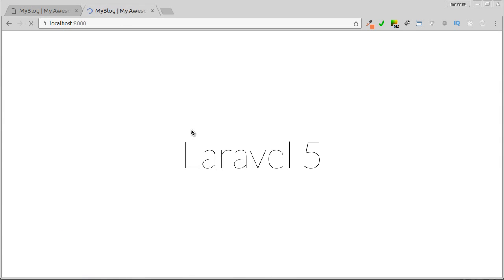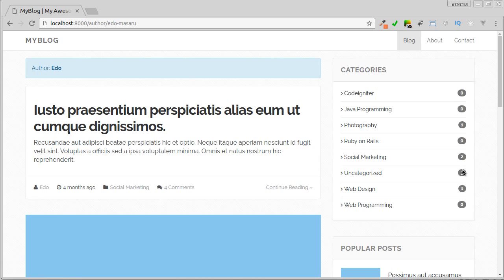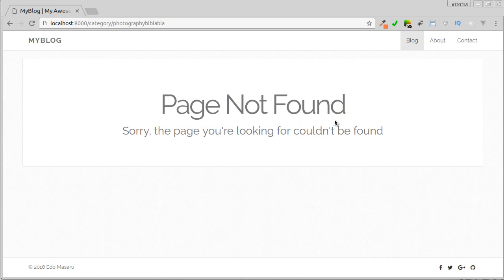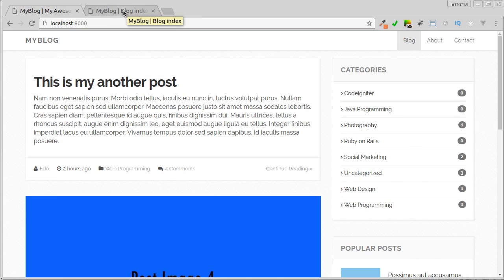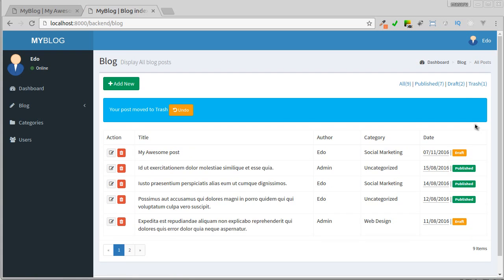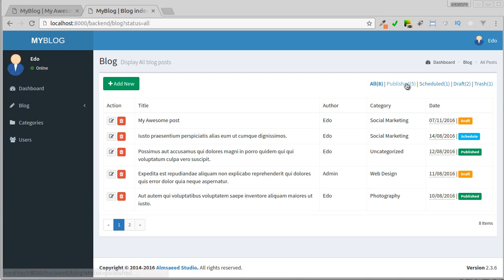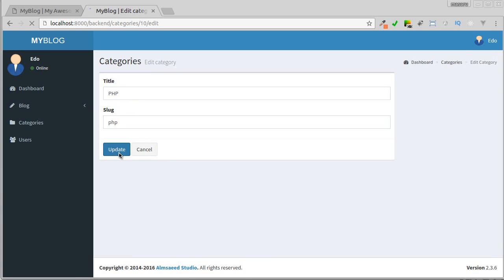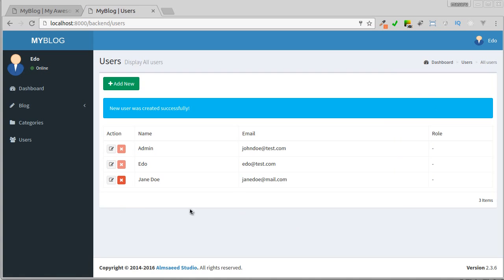Build Complete Blog + CMS with Laravel 5.x & AdminLTE - Introduction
Want much more video how to build blog with Laravel?

In this course you'll learn how to build complete blog and CMS with Laravel 5, the most popular php framework today, and AdminLTE the open source Admin dashboard build on top Bootstrap 3.